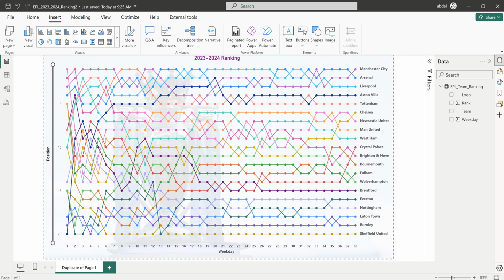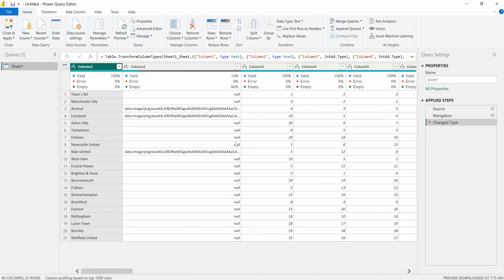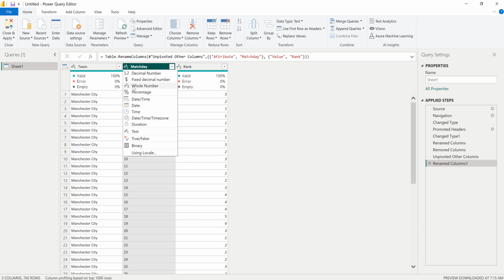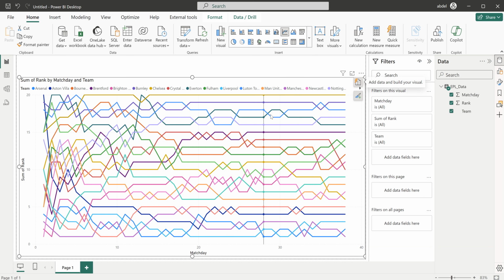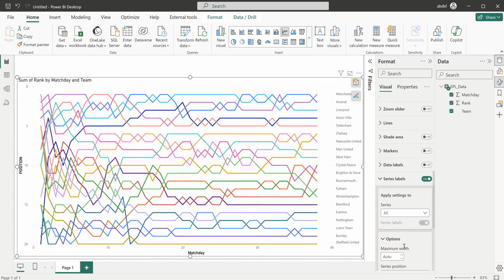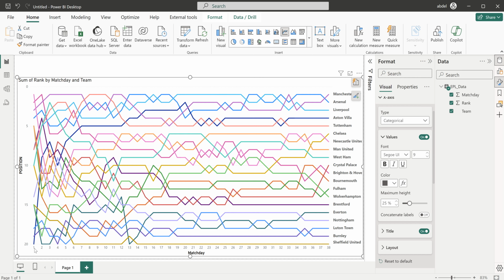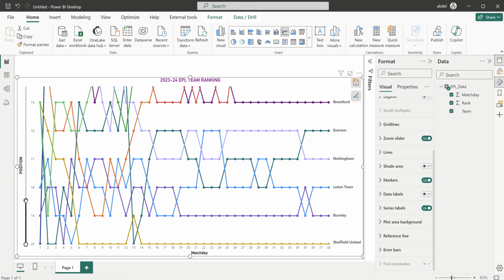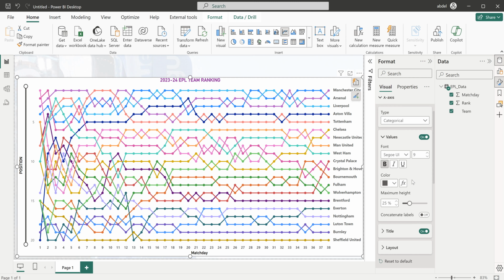📊Master the Game: Create Dynamic Bump Charts in Power BI for Sports Analytics in 11mns!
📊 Unlock the full potential of sports data visualization with this step-by-step guide on creating compelling bump charts in Power BI. Using real Premier League ranking data, I'll show you how to transform raw numbers into insightful visual narratives that track team performance across the season. Perfect for sports analysts, data enthusiasts, and Power BI users looking to elevate their dashboard skills. Stay ahead of the game with our channel! 🚀